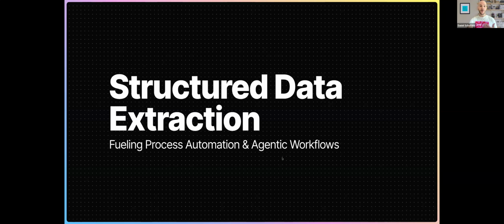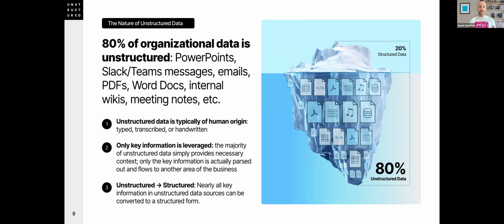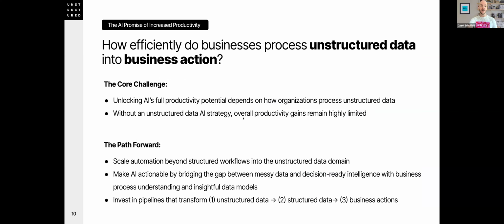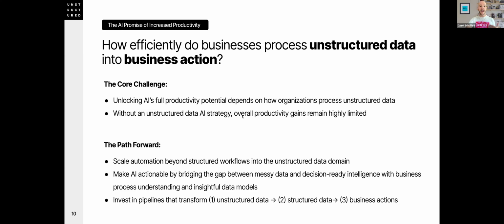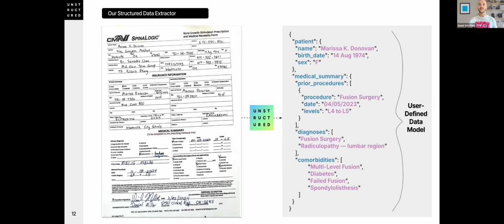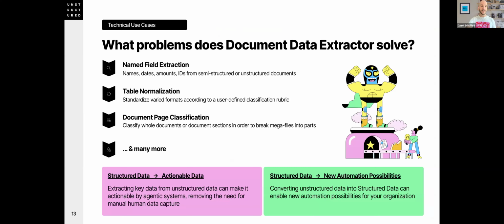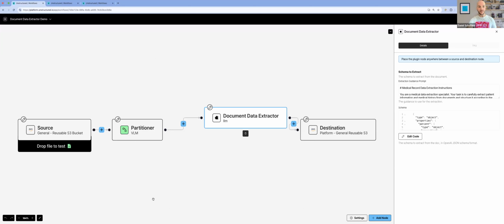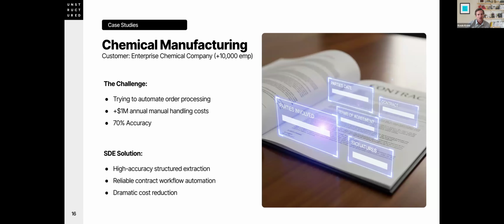Webinar: Structured Data Extraction: Fueling Agentic and Autonomous Workflows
See how Unstructured’s Structured Data Extractor helps you automate business workflows.

All organizations have business critical workflows that rely on the continuous flow of unstructured data. Whether in the form of PDFs, emails, API data feeds, websites, powerpoint slides, scanned forms or simply text-heavy word documents, this type of data historically–prior to the dawn of LLMs– was generated by humans to be then interpreted by and actioned upon by humans. Since 2022, however and especially more recently with the dawn of LLM-powered agents, it’s become possible to automate many of these business processes and workflows with human-level performance and accuracy!

This breakthrough has unlocked a massive opportunity for businesses to seize in order to streamline their own efficiency, create disruption, and capitalize on this new status quo, which Microsoft CTO Kevin Scott has recently described as the “AI capability overhang.” With Unstructured’s powerful unstructured data processing platform, it’s now possible for organizations to mine their unstructured data flows for exactly the information required to automate many of their business processes and effectively achieve more with less.

This webinar shows organizations how to seize the opportunity of putting LLM-based agents to work for you by feeding them the Unstructured data they need to work their magic. We’ll demonstrate how our Structured Data Extractor makes it easy to convert unstructured inputs into clean, structured outputs you can use immediately. Whether your goal is faster processing, improved compliance, or more intelligent decision-making, this session will give you practical insights on streamlining data workflows and unlocking the full value of your information.